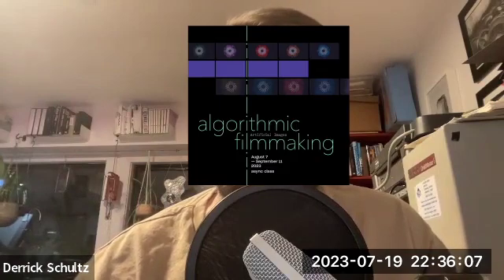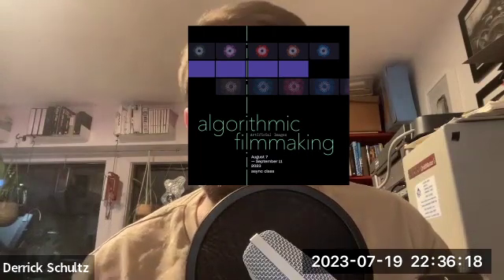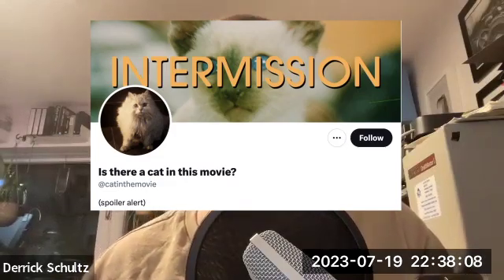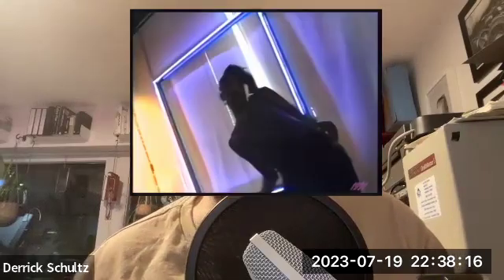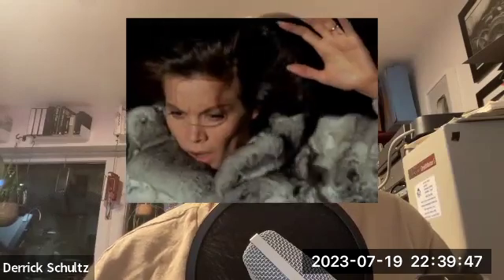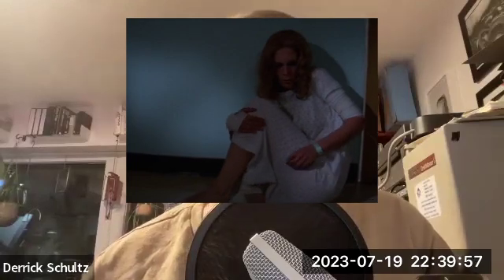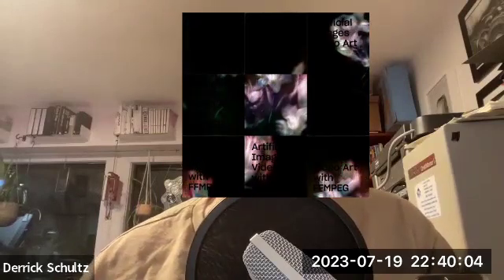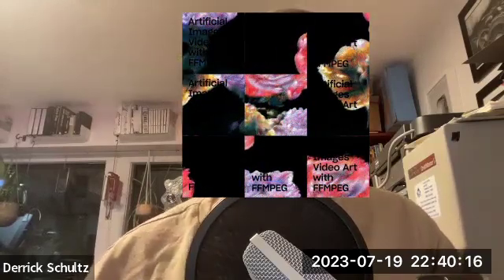Algorithmic Filmmaking starts in ~2 Weeks!